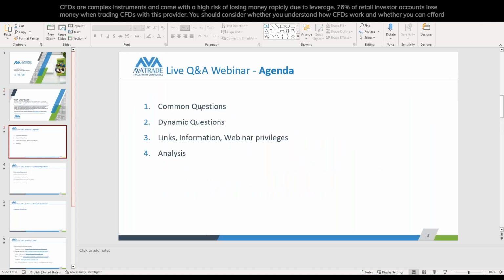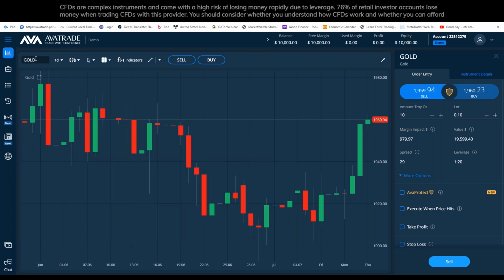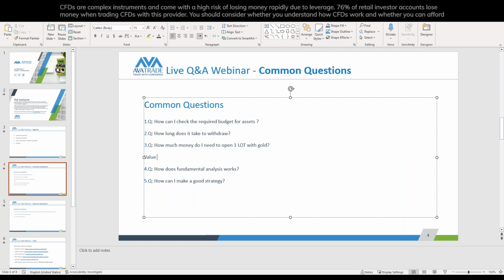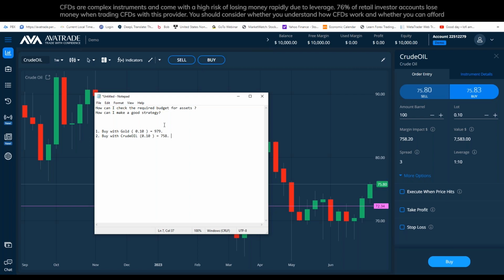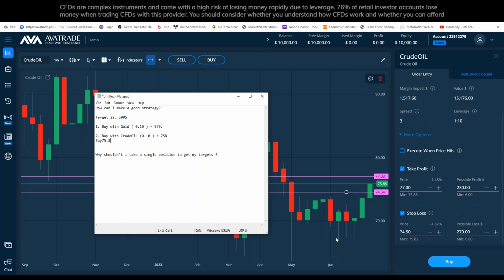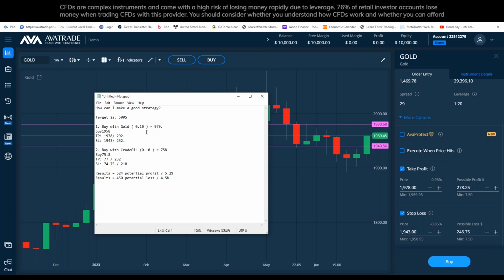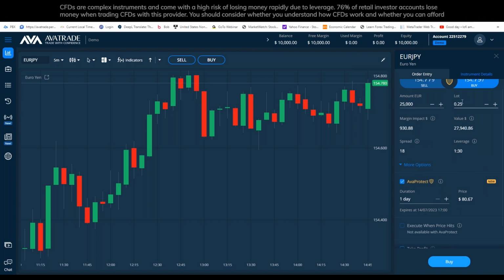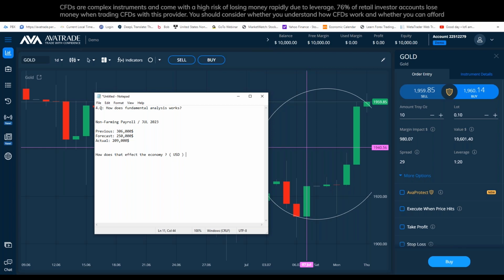13.07.23 | What Do You Want to Know About Trading?